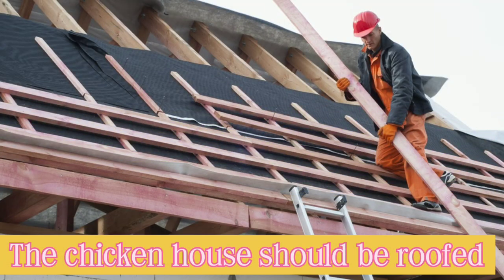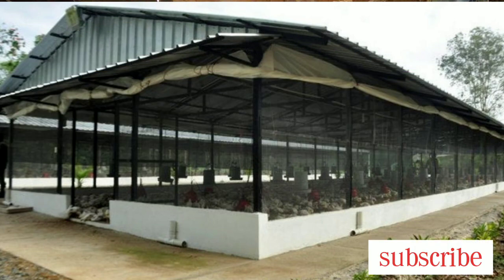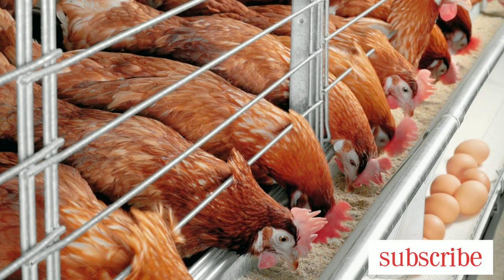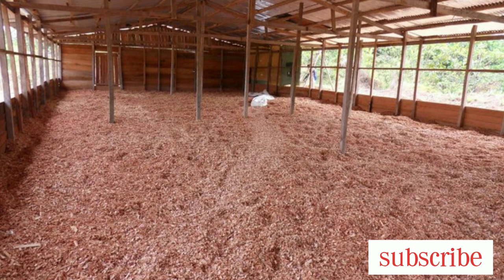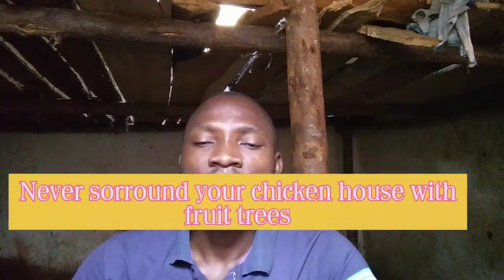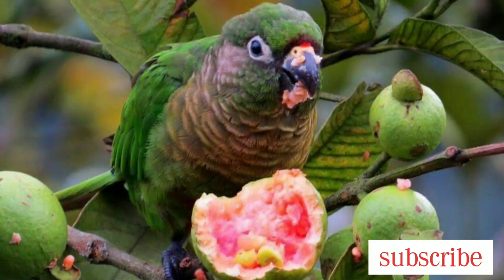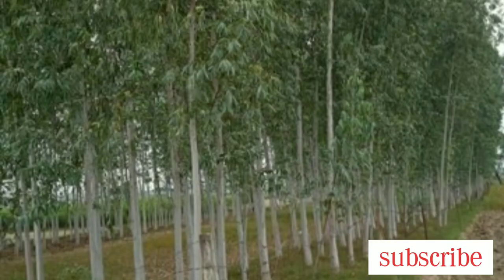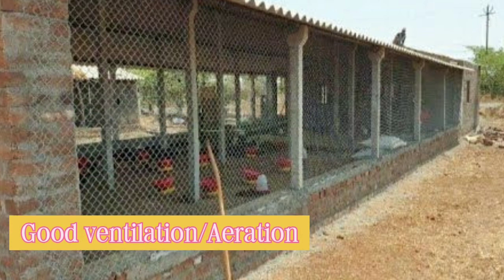How to build a chicken house/Factors to consider before setting up a achicken house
How to build a chicken house/Factors to consider before setting up a chicken house

# poultry housing
# chicken house
# chicken farming
# chick farm uganda